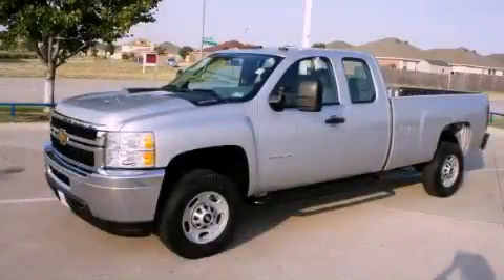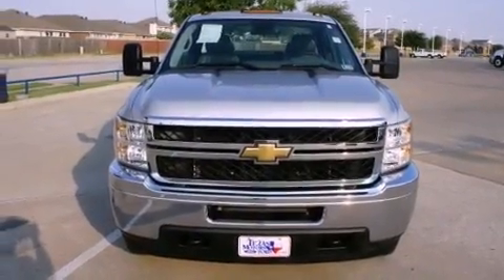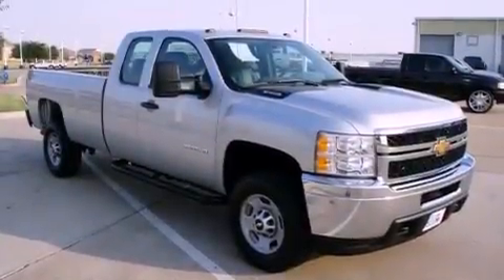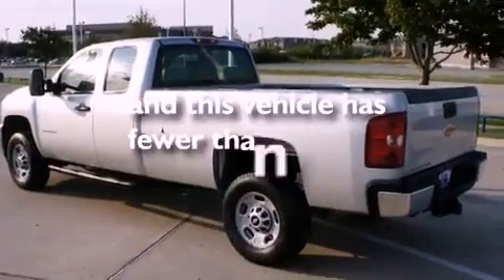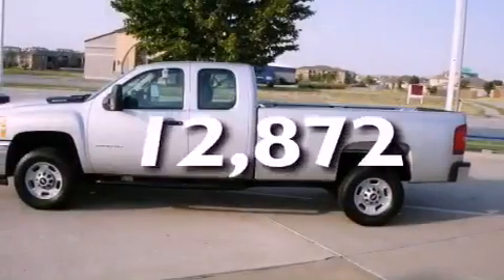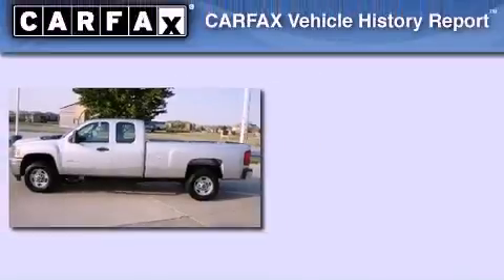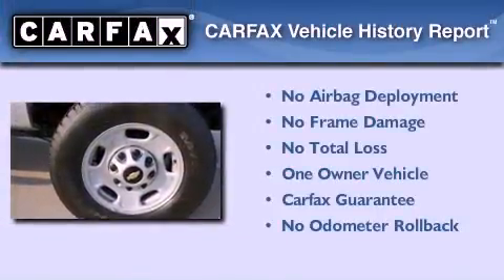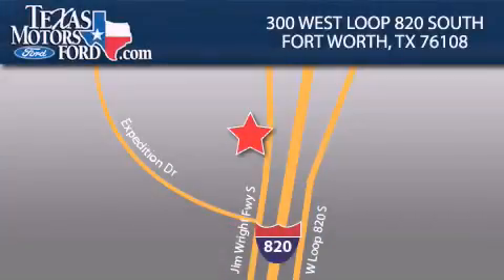2011 Chevrolet Silverado 2500HD Irving TX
Year : 2011

 Make : Chevrolet

 Model : Silverado 2500HD

 Engine : Gas V8 6.0L/366

 Trans . : Automatic

 Exterior : Sheer Silver Metallic

 Miles : 12,872

 300 West Loop 820 South

 Used 2011 Chevrolet Silverado 2500HD Fort Worth TX